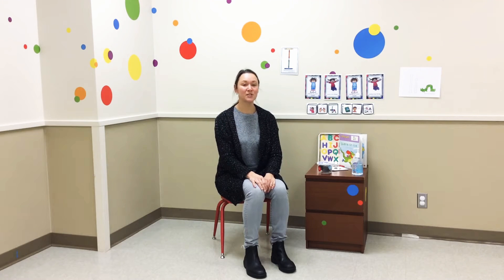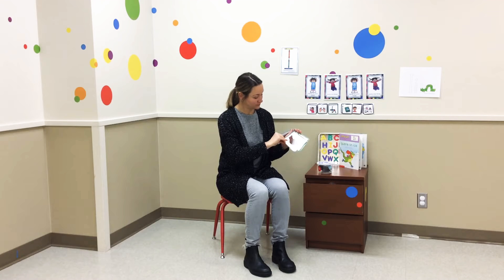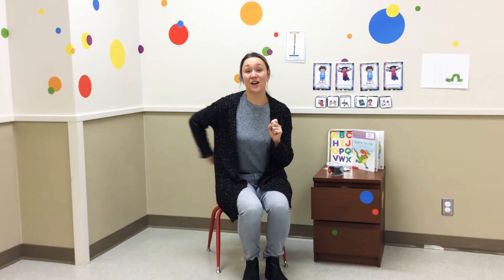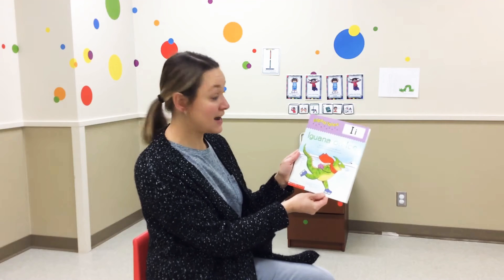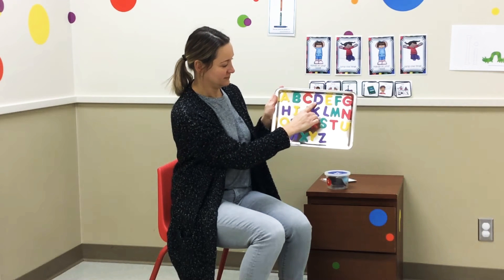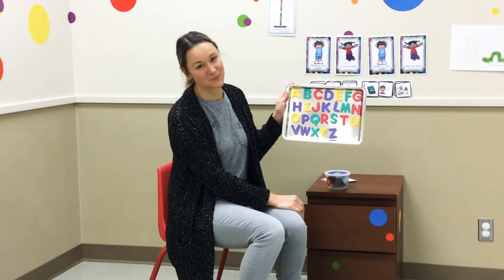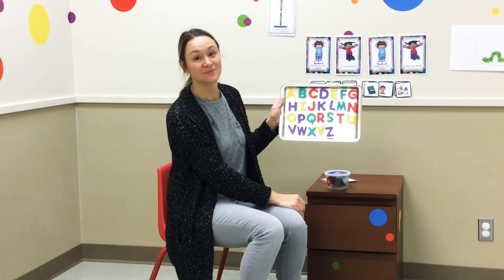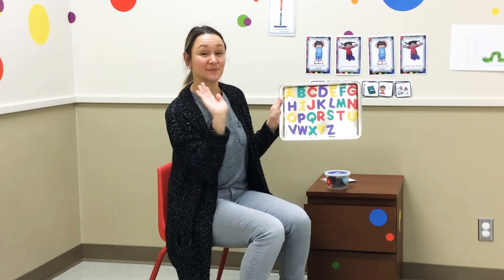November 23, 2020